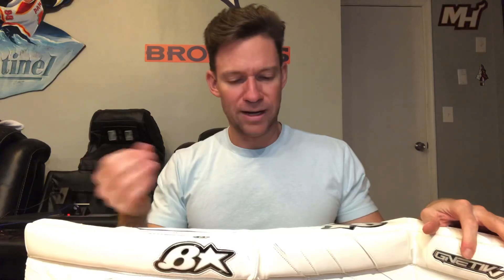Brian’s Gnetik V Leg Pads Review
My thoughts after using the pads.